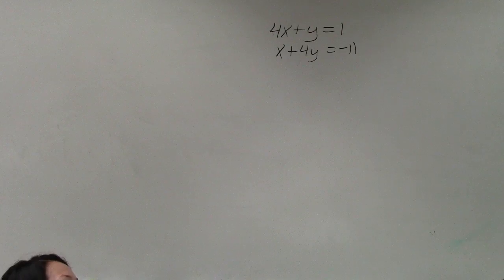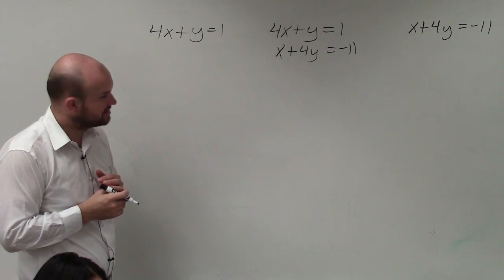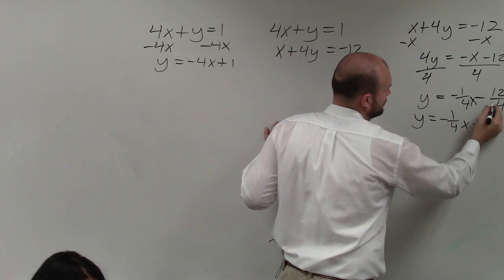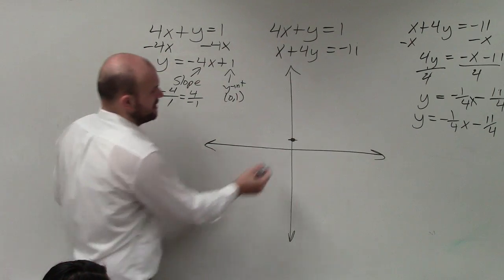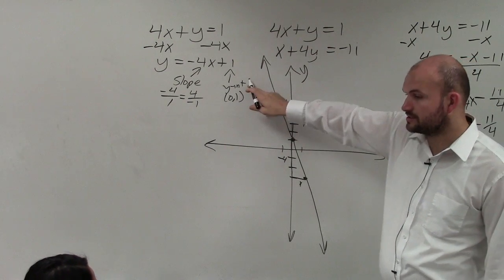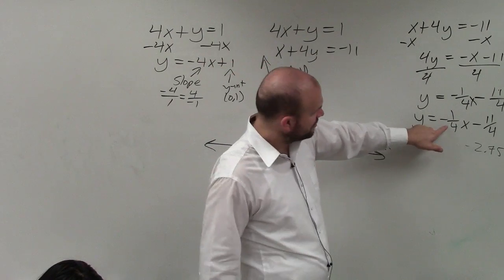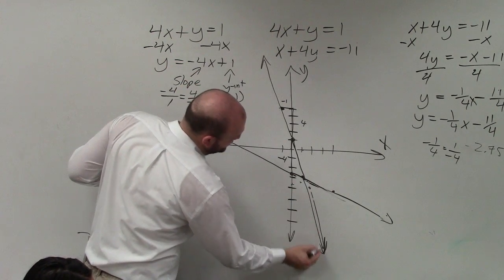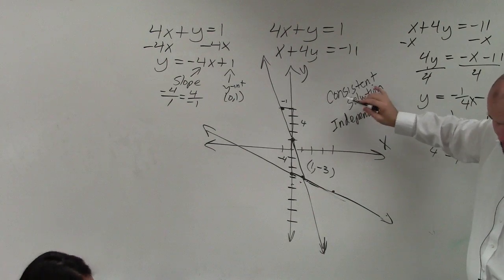How to determine if a system is independent and consistent from graphing